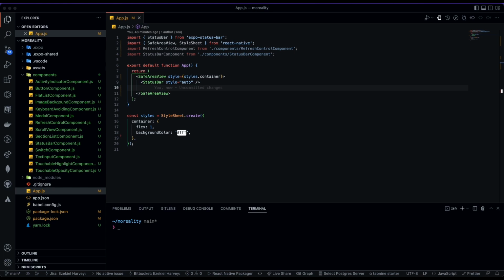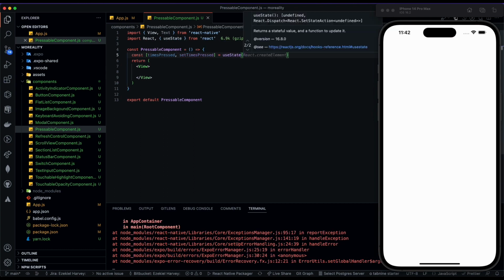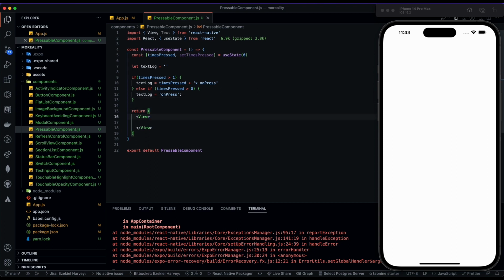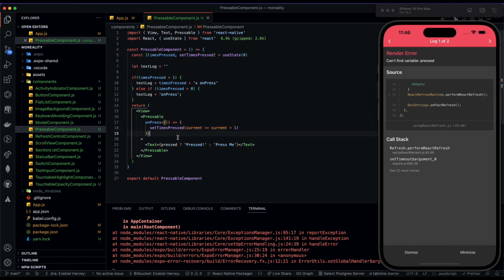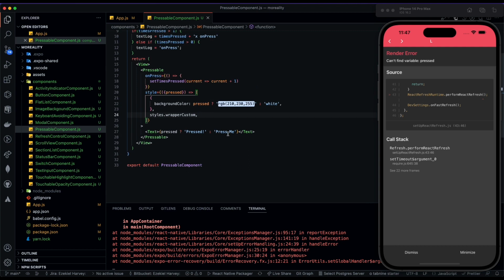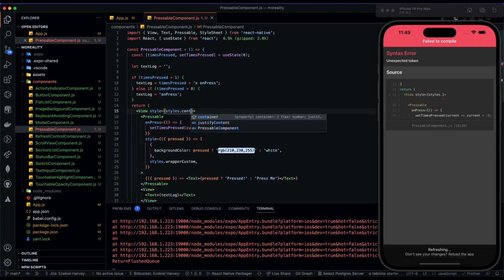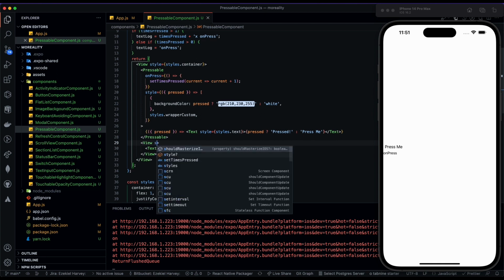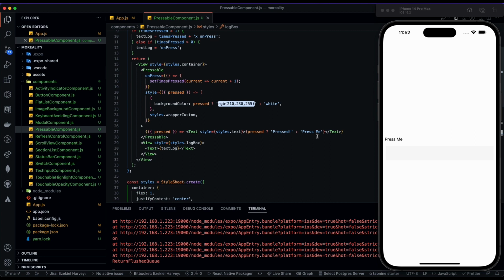Pressable Made Easy with React Native [In 13 Minutes] - 2023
📱 MOREALITY

💻 SUMMARY
-  Learn what the Pressable component is and how it works
-  Develop code to implement the Pressable component using React Native
-  Work through example variations to see how the Pressable component behaves